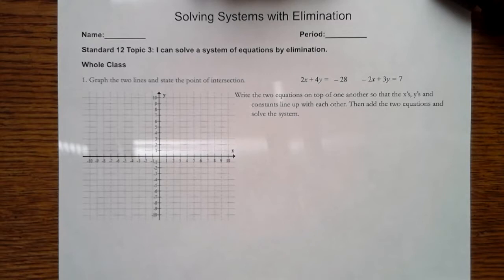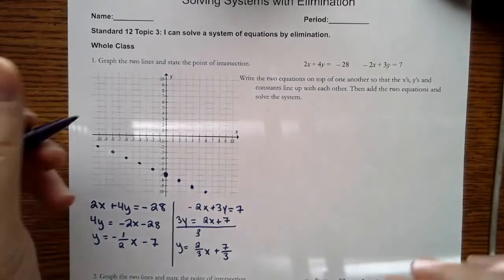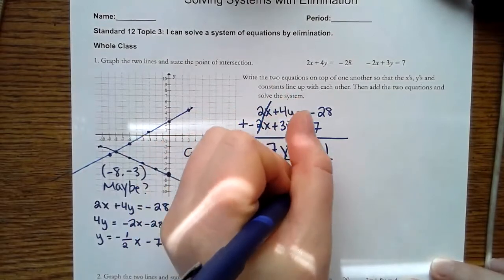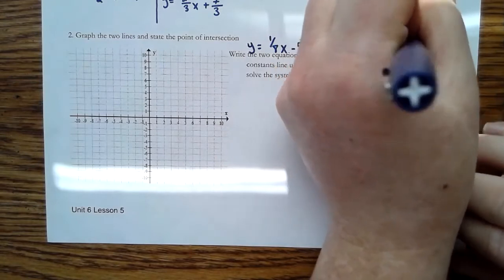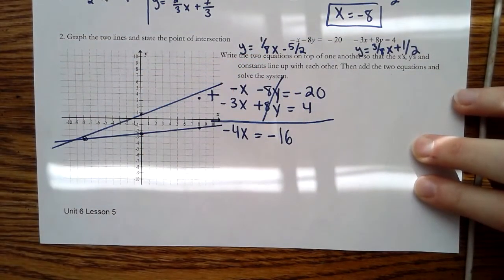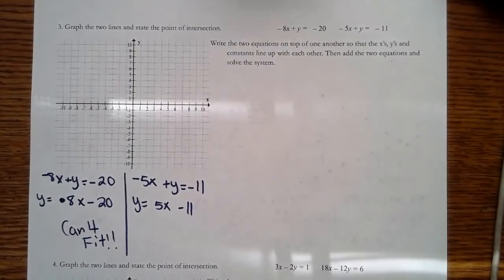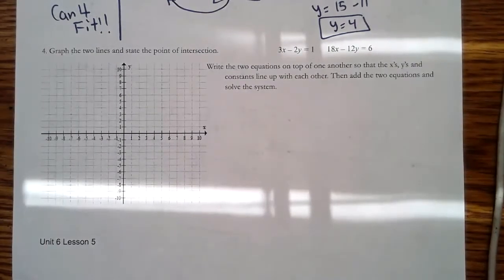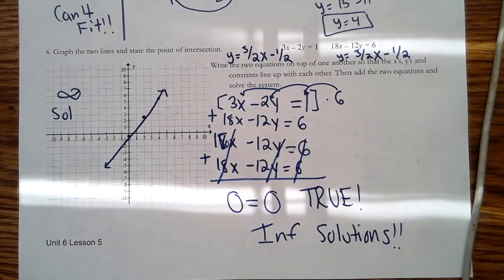Algebra 1 Unit 6 Lesson 5